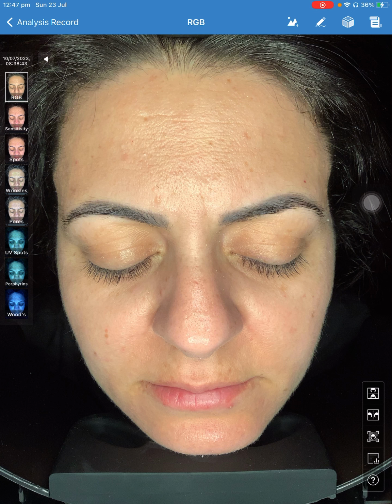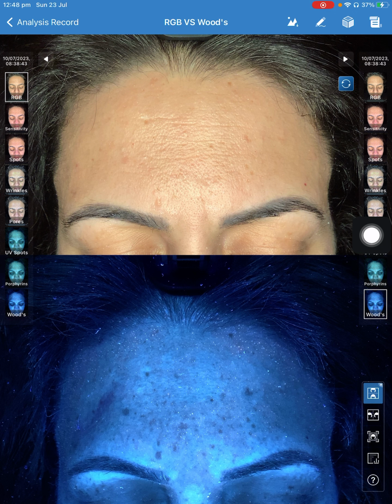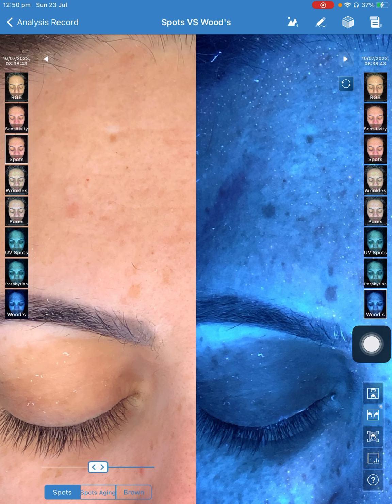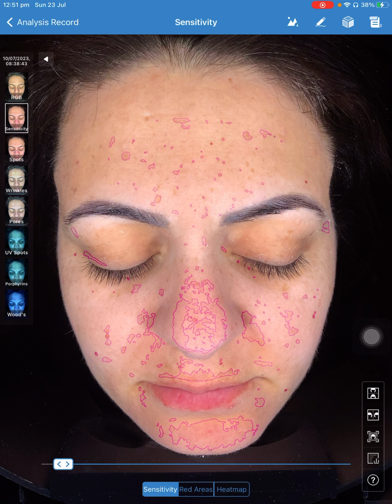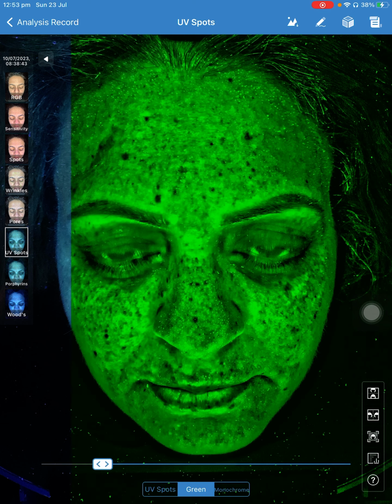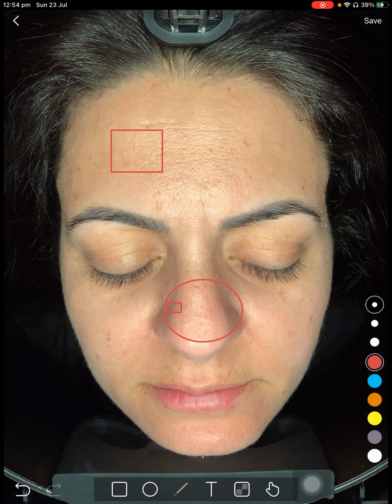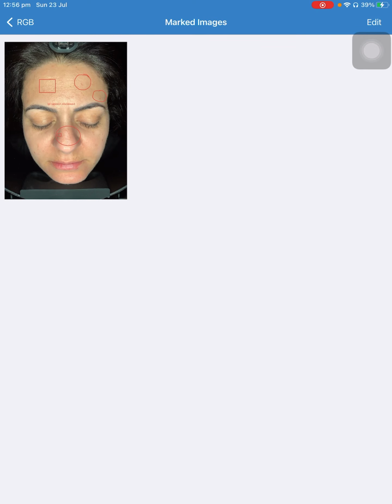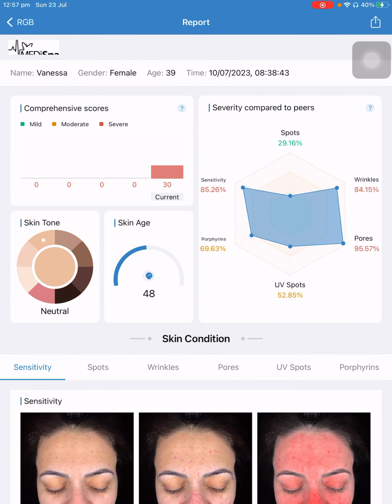Meicet training 4 - Looking at the Images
Looking at all the options that can be done with the images taken of your patient.